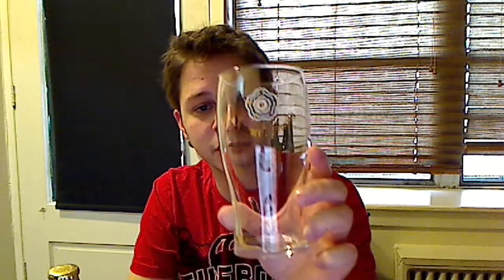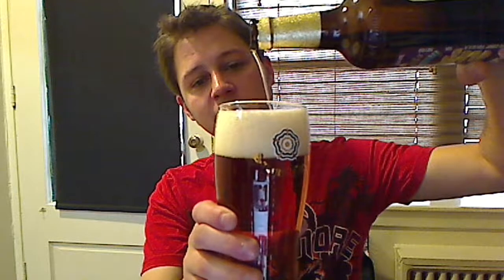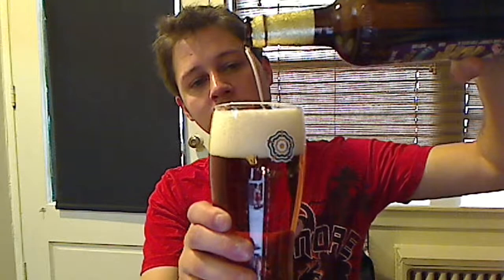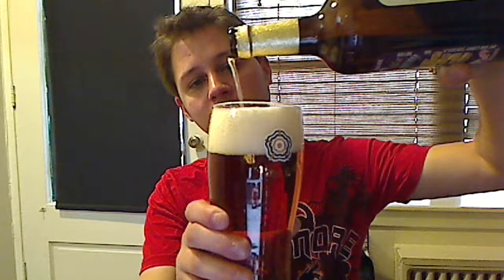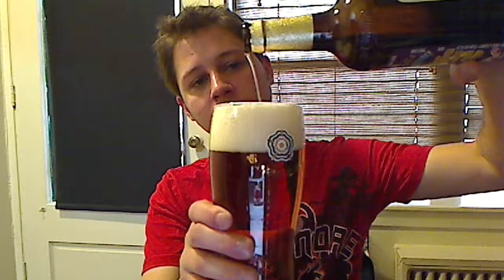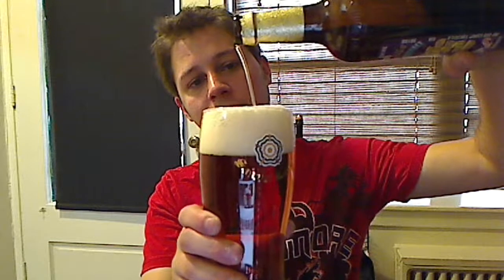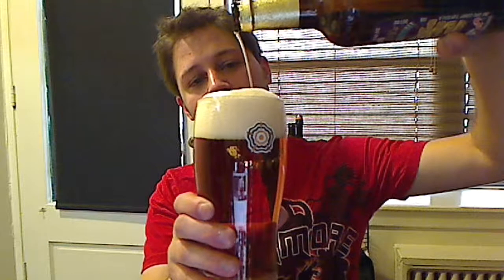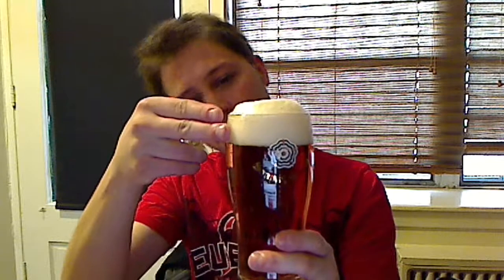Beer Review: Samuel Smith's Brewery - Winter Welcome Ale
Video Blog of the Samuel Smith's Brewery - Winter Welcome Ale
 6.0% ABV - Alcohol By Volume
United Kingdom
$3.95 CAN
Sugar Content: 4
Comes in a single bottle at 550ml

Tasting Note:
A light amber coloured product with a creamy head, floral notes from the hops on the nose and delicious malt flavors.